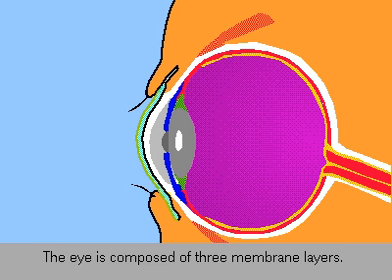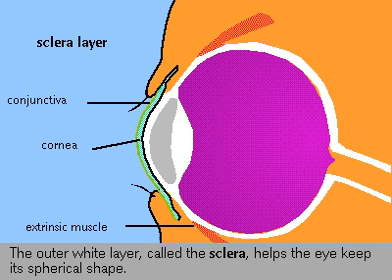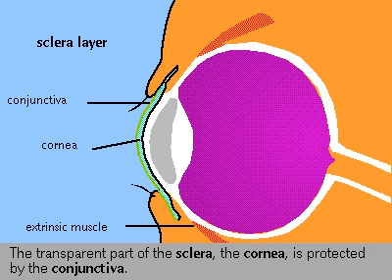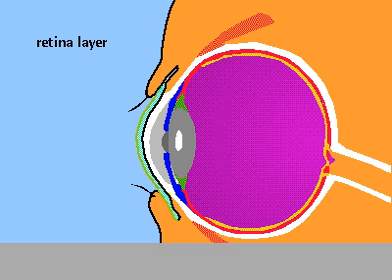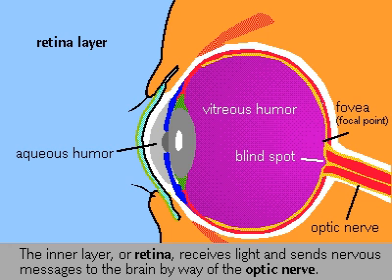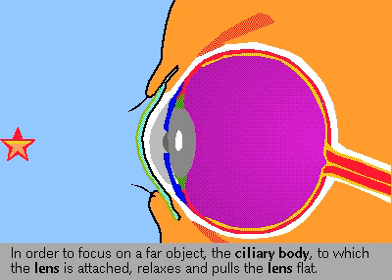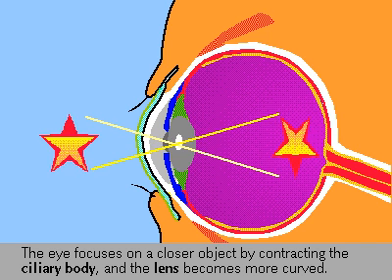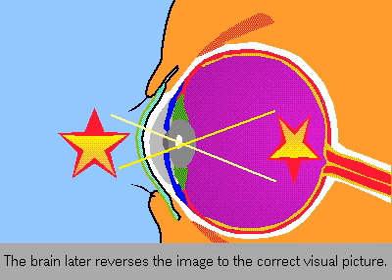Eye Retina, Rate My Science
MMP-2, as well as its reported inducers concanavalin A and 17beta-estradiol, can trigger the migration of retinal progenitor cells into explanted retinas. Strategies modulating the environment by MMP-2 stimulation may provide an advance in the development of retinal transplantation.
Stem Cells. 2006 Nov;24(11):2406-11.